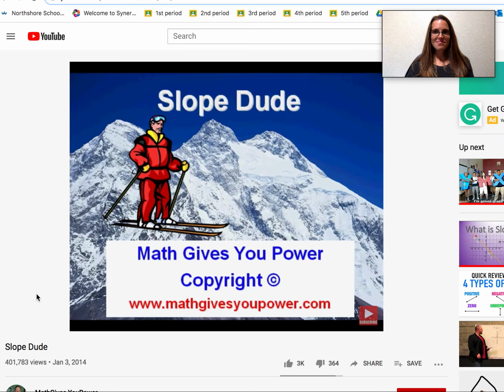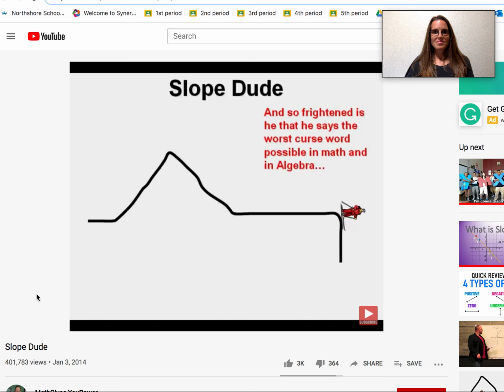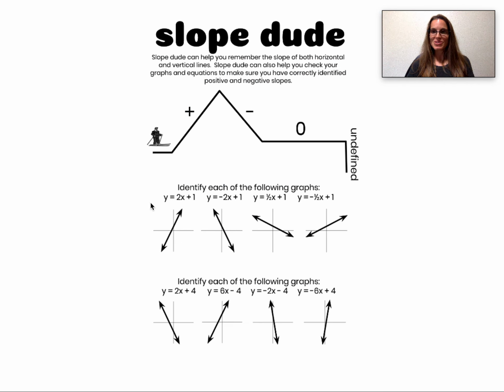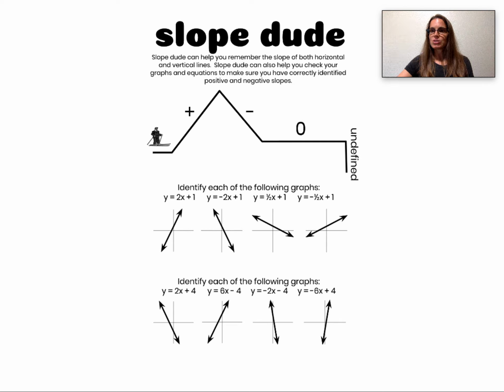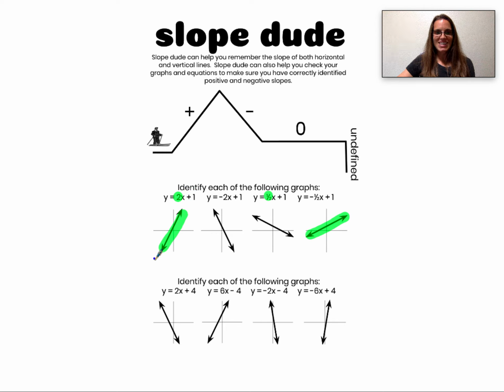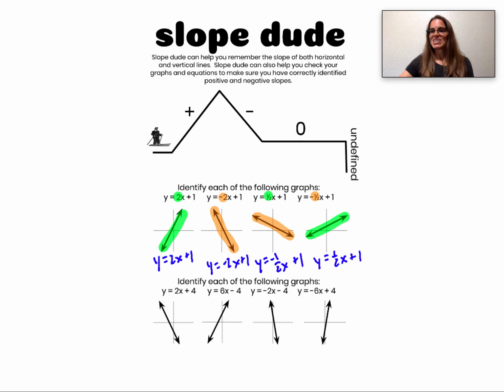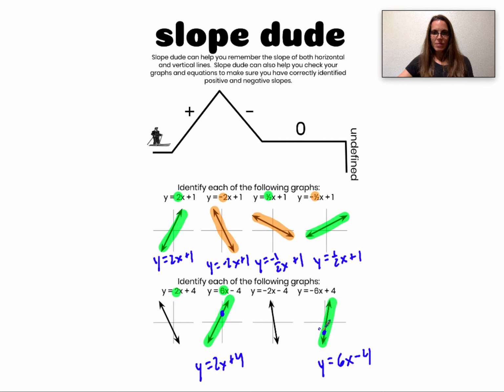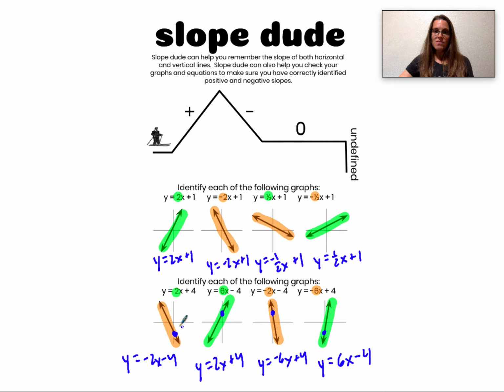2 11 Slope Dude